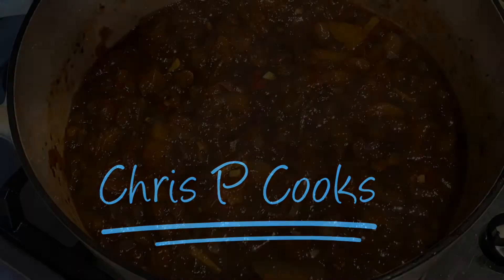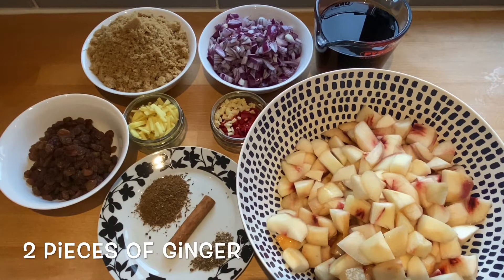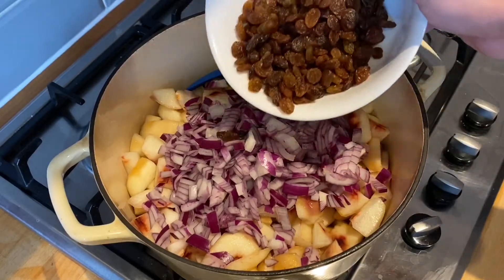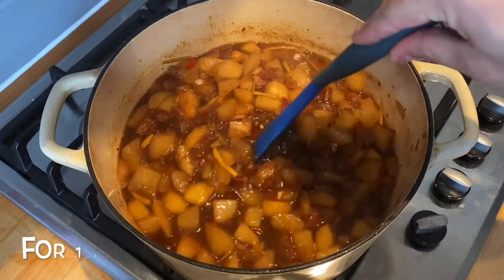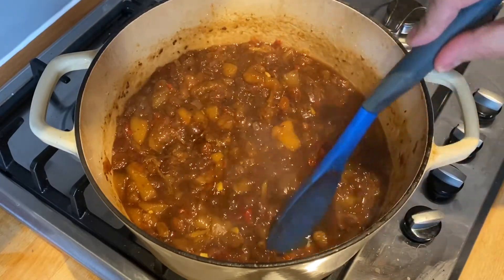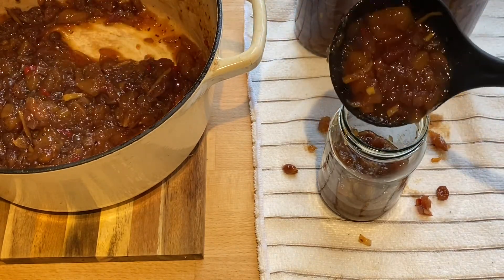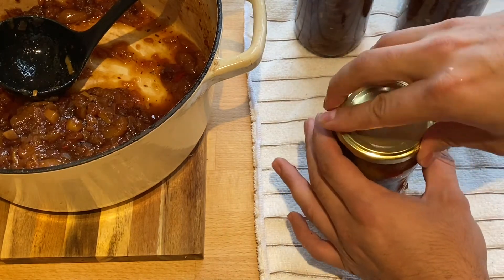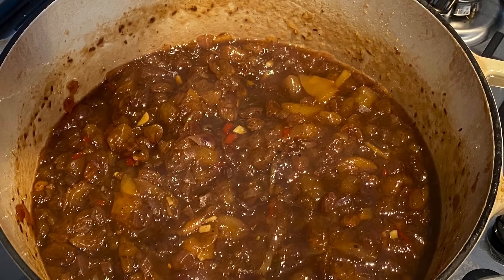Nectarine Chutney - easy recipe, perfect for Christmas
Hi everyone. Today I’m bringing you a nectarine chutney. Nectarine season has almost ended, and there are lots of unripened nectarines in the shops to make good use of.
This is perfect for cold meats - especially left over cold meat from Christmas, cheese boards, even as a chutney with your curry.
These would also be really pretty gifts if you tie a bow around them, who doesn’t like home made gifts of food :)

Some tips:
If you want to keep this maturing until Christmas, or up to a year. You need to sterilise the jars. To do this I wash them in hot soapy water and place them on a baking tray at 120c fan for 10 mins.

If you’re going to use it fairly quickly you don’t need to do that. But the flavour does develop the longer it is left.

If you are lucky enough to get ripe nectarines, then you may want to reduce the amount of sugar. Or start with less and see how it goes. You can always add more.

Ginger has a strong taste so if you don’t want to use as much, don’t! But I like it.

Hopefully you enjoy this recipe :)

Ingredients:
16 nectarines, peeled and cut in to pieces
2 onions diced
2 thumb size pieces of ginger, cut in to sticks
2 red chillis, with or without seeds
1 garlic clove diced
1 cinnamon stick
1 tbsp cumin seeds
Seeds from 30 cardamom pods
375g light brown sugar (I use the soft packed one)
500ml malt vinegar
160g sultanas